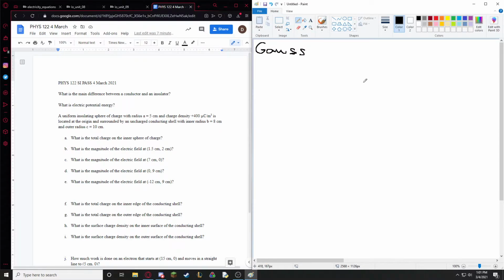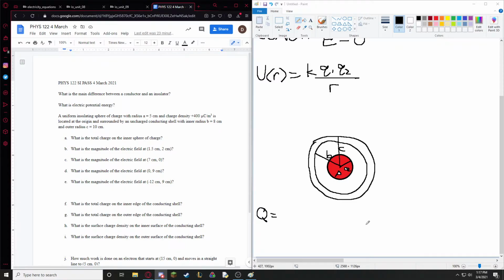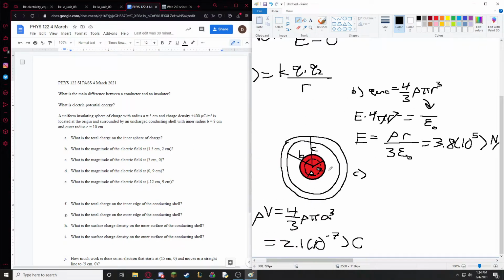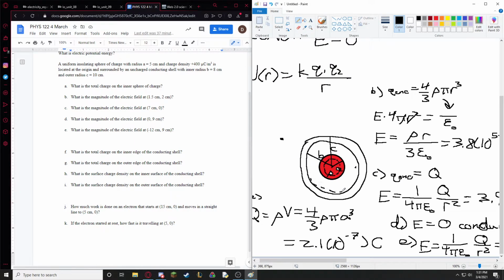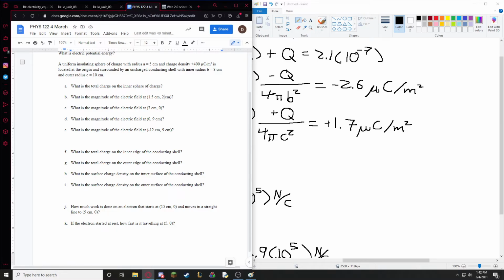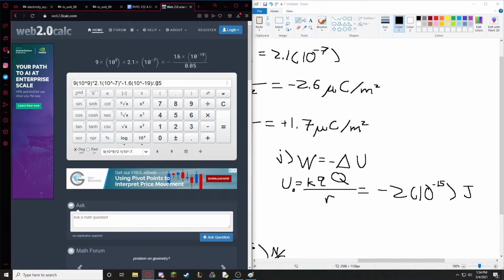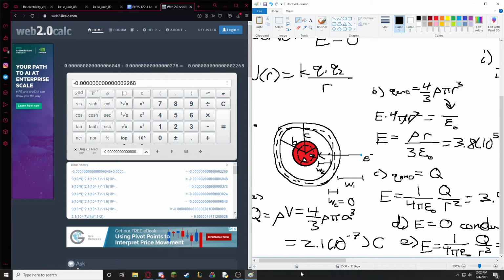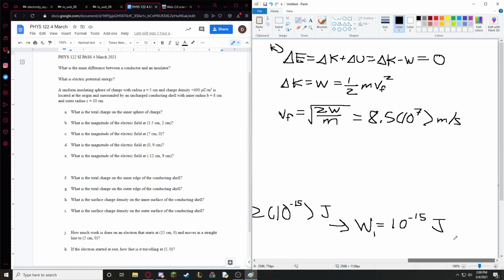SI PASS 4 March 2021